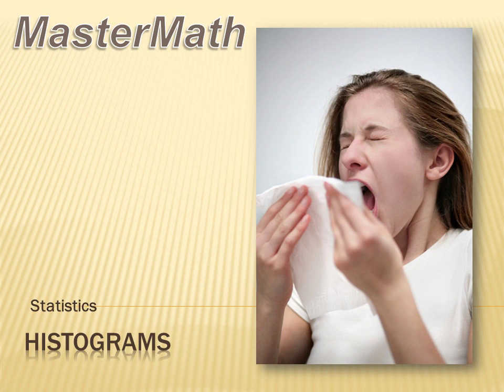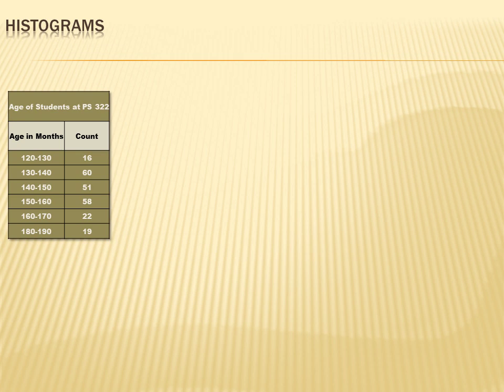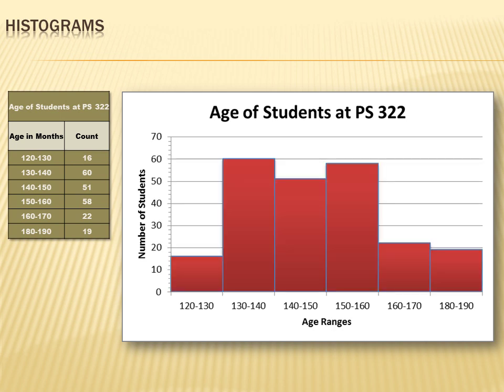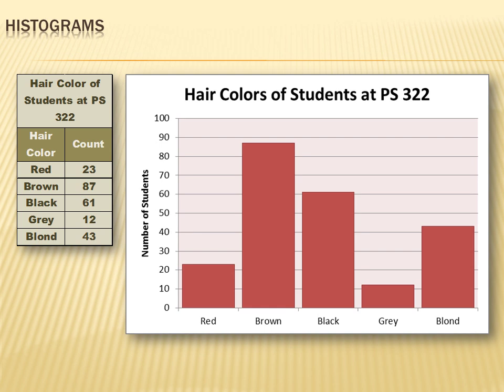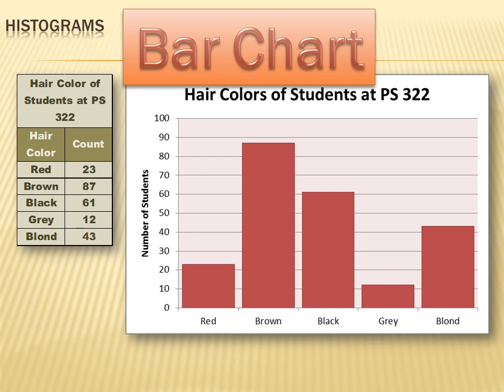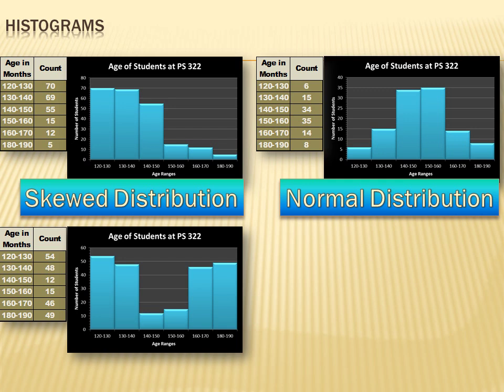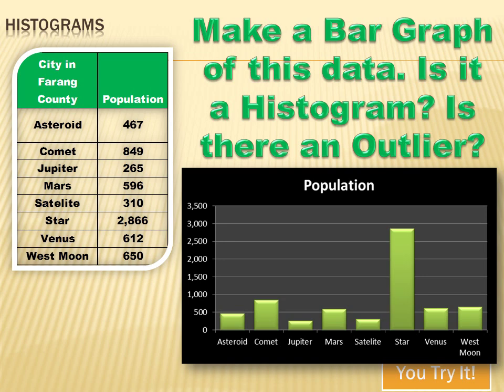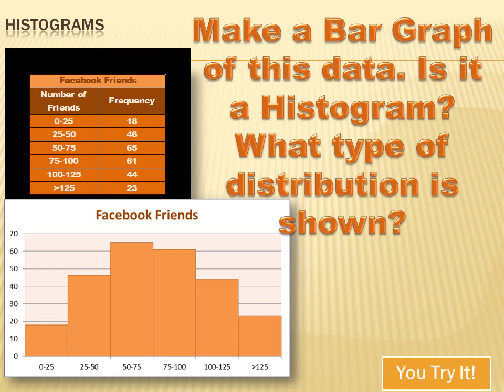Statistics - Histograms and Bar Graphs: 7th grade math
A lesson explaining how to make and interpret histograms and bar graphs